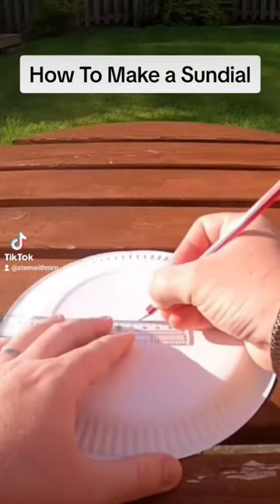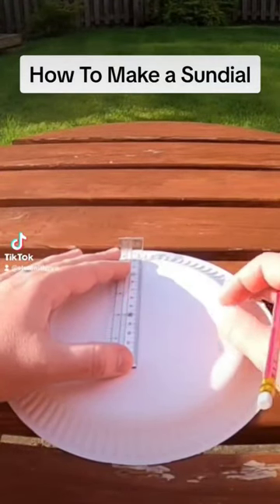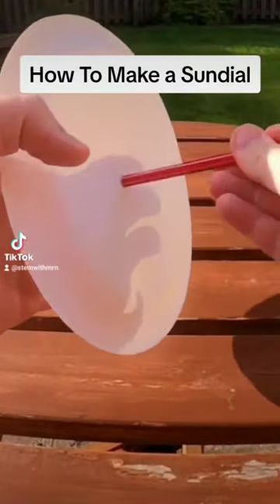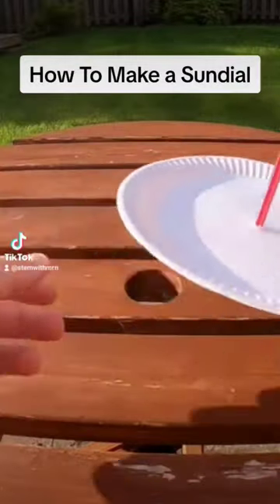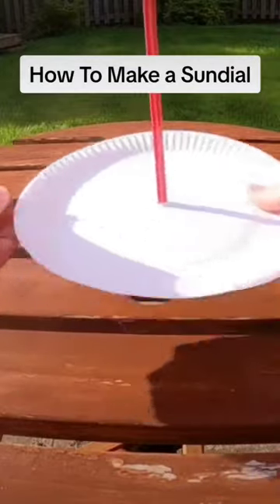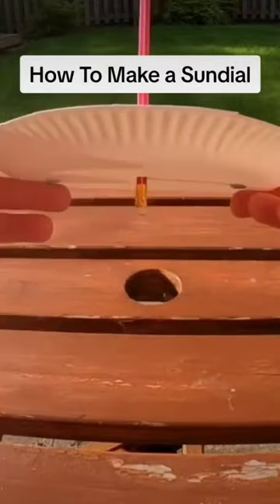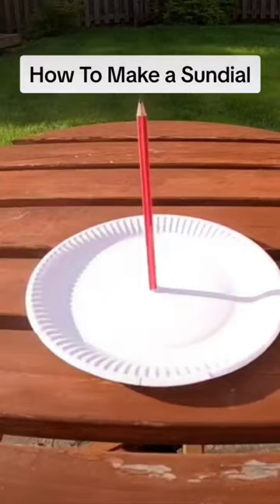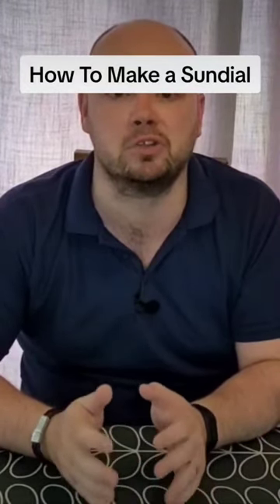You learn how to make a simple sundial